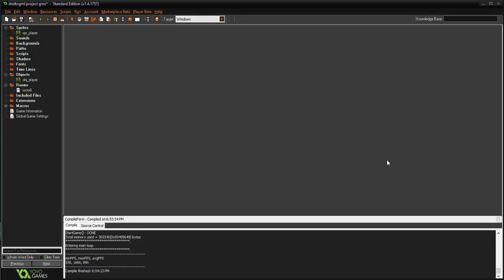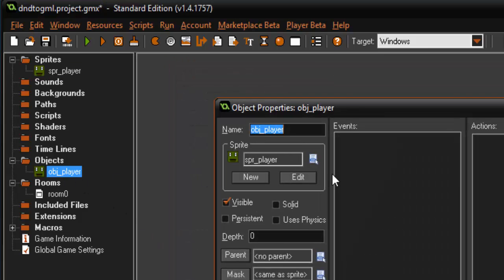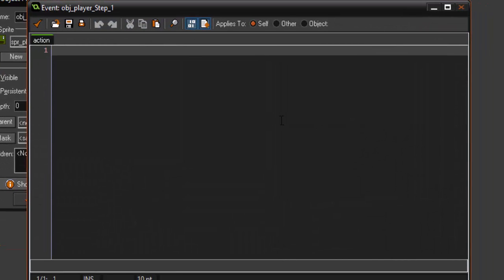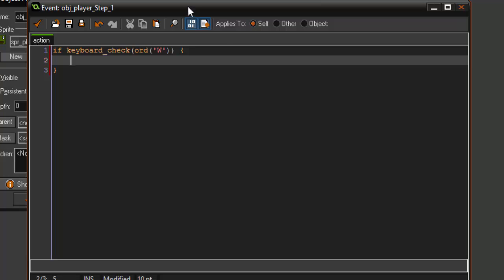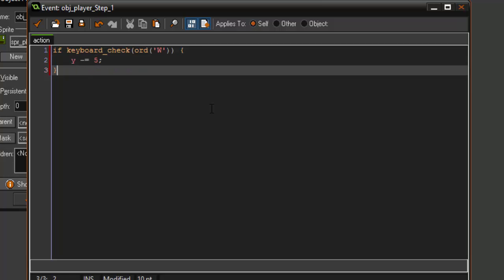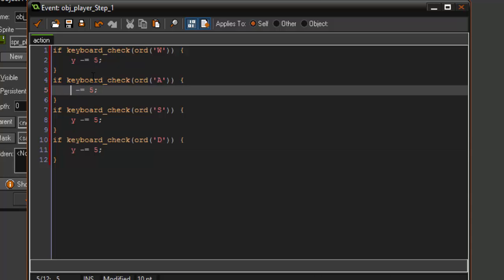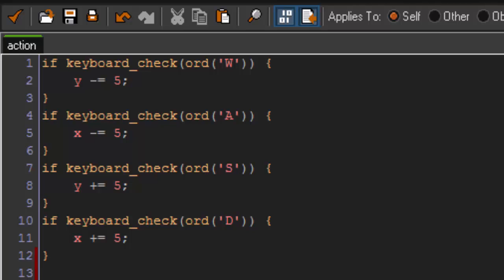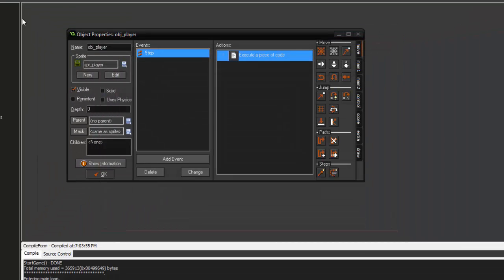GameMaker: Studio Basic Movement - GML - Part 1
In this BASIC tutorial we go over basic movement using GML in GameMaker Studio.